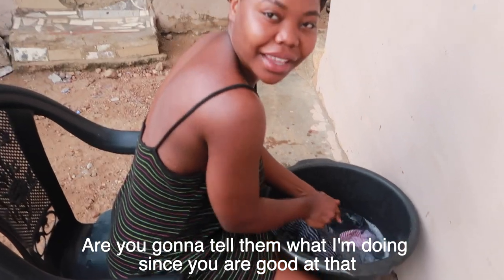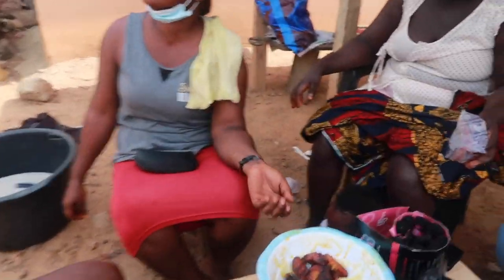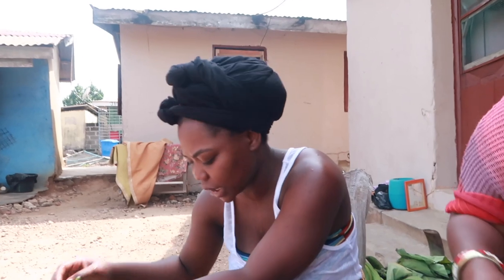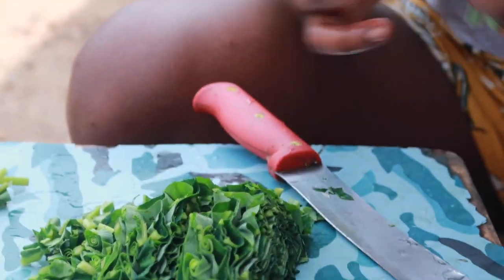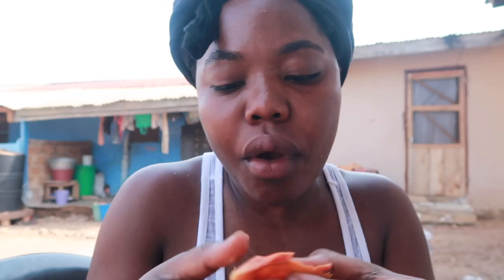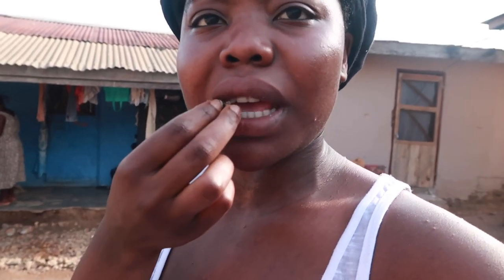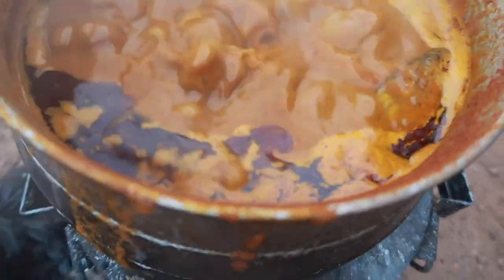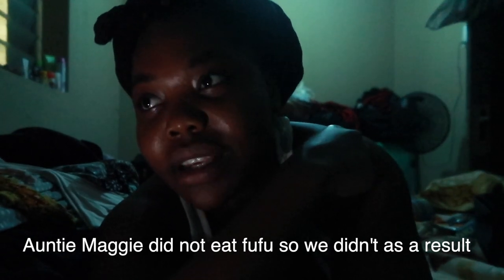A Day In My Life In Ghana 🇬🇭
♡ S N A P C H A T▹  Itss_tracymcluv

Age - 23
Birthday - 26/April
Height - 5'4
Location - London
Nationality - Ghanaian

♡ FILMED & EDITED BY TRACY ADJEI

Vlogging Cam▹ Canon G7X Mark ii